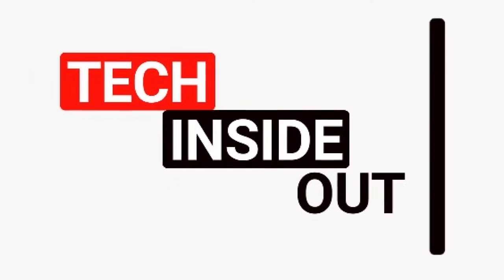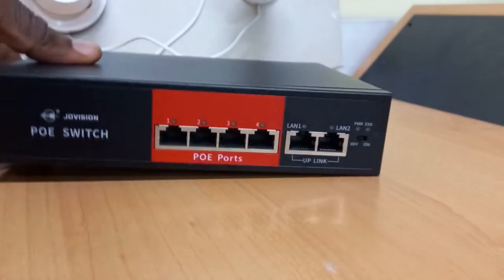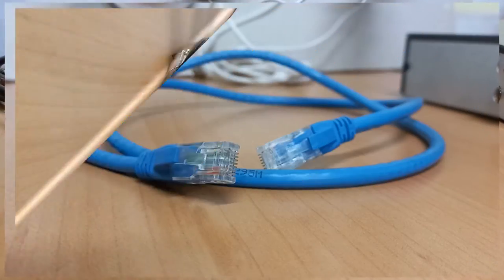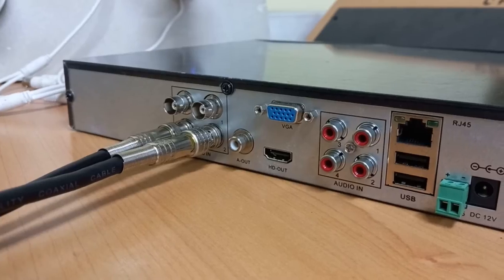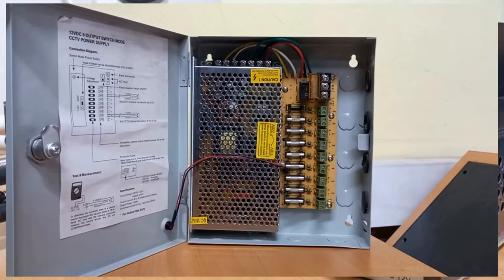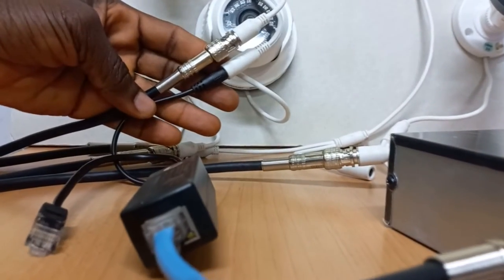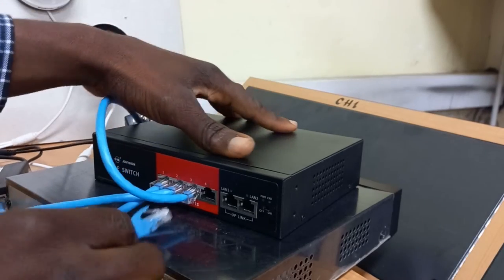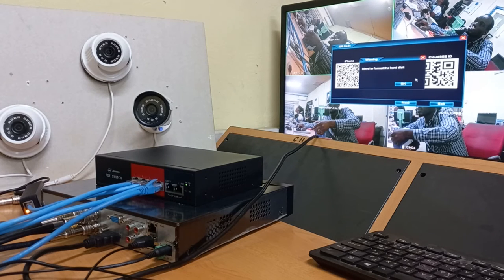How to Install AHD CCTV Cameras using POE switch as Power Source.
This video shows how to step by step setup AHD CCTV Cameras with the use of a more durable means of power supply.
This video shows the use of a POE switch in place of the usual 12v dc power unit used in most Purely Analogue and AHD CCTV installations, which gives a longer lasting power source and a stable power for even longer cable distances.
Network cables have been connected to the POE Switch and the other side of the network cables  have been fed into POE splitters.
The power side of the POE splitters are then fed into the AHD CCTV Cameras. This provides a very stable and very durable power to the CCTV camera Installation.